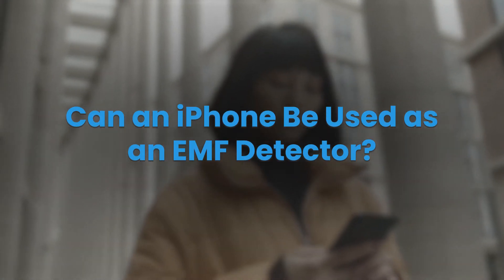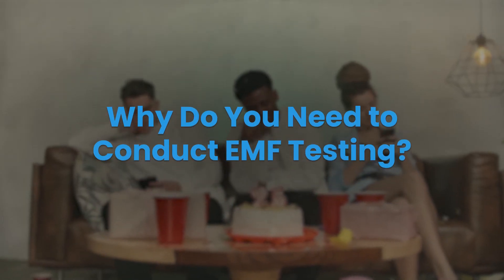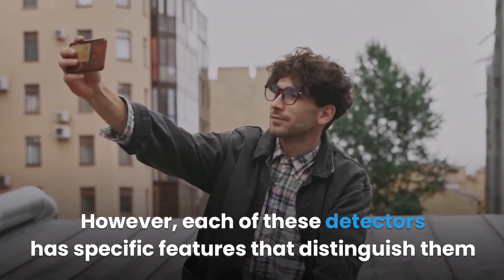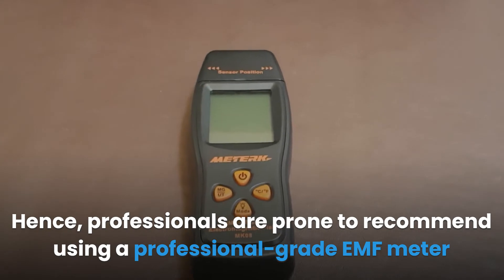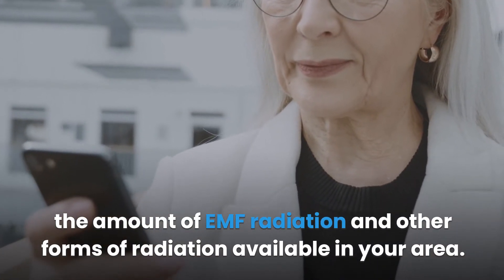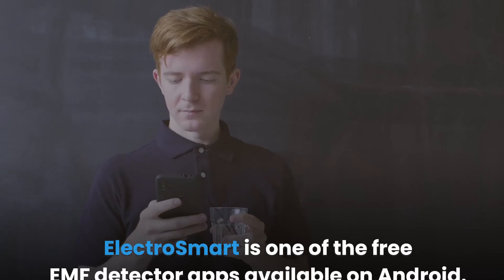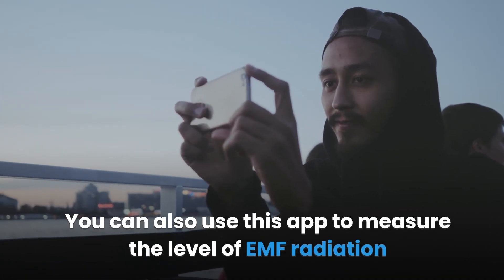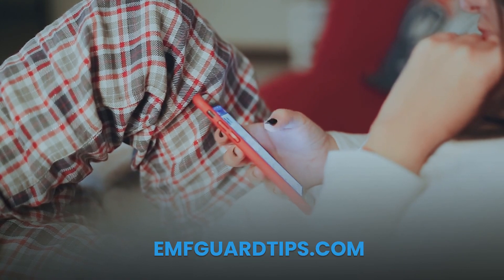Can an iPhone Be Used as an EMF Detector? | EMF Protection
Exposure to electromagnetic field (EMF) radiation is damaging to human health. And the higher the exposure, the greater the risk of damage. EMF radiation cannot be seen or touched. There’s no way to know you are being exposed to the radiation unless you go out of your way to detect its presence.

It will surprise you to find that mobile phones, such as iPhones and Androids, can detect EMF radiation. Although this may seem counterintuitive since mobile phones themselves emit high-levels of EMF radiation, they also have downloadable apps that serve EMF meters‘ functions.

This video contains information on EMF testing and some of the best mobile phone apps that are efficient EMF detectors. Read on if you want to learn more.